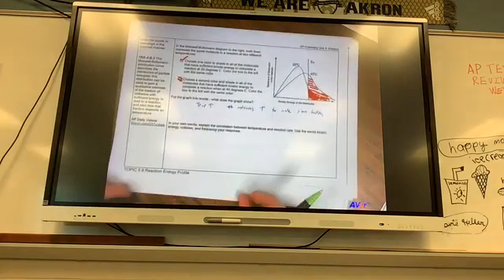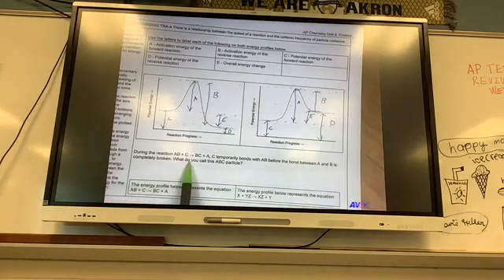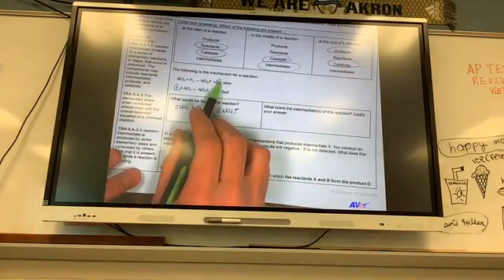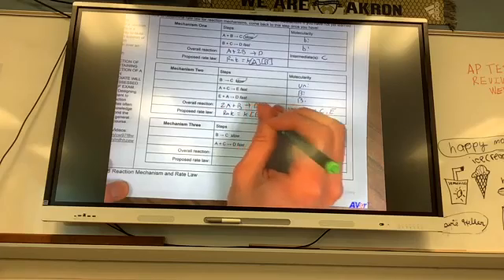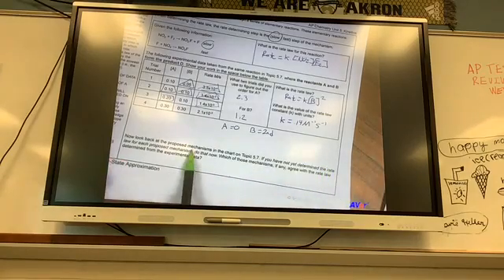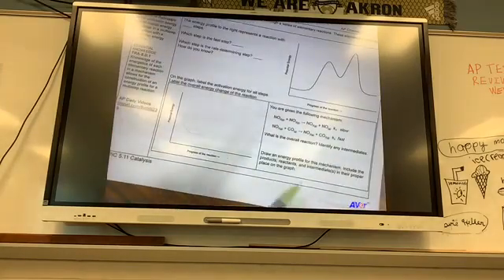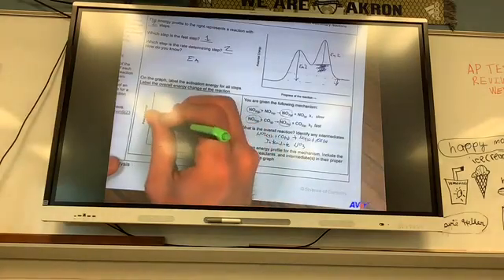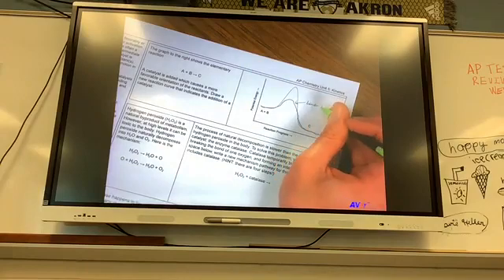Unit 5 Review Part 2